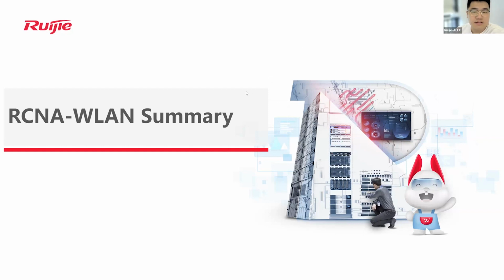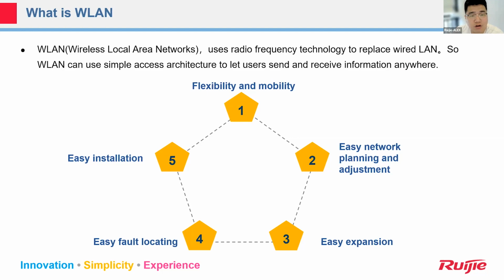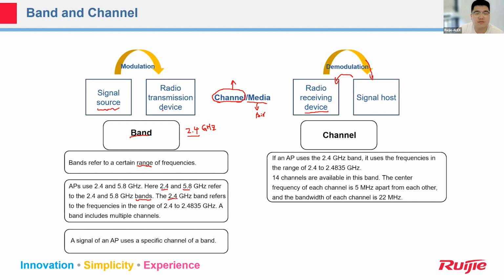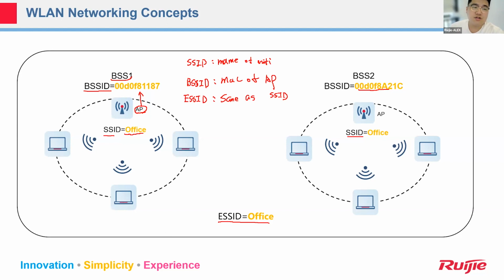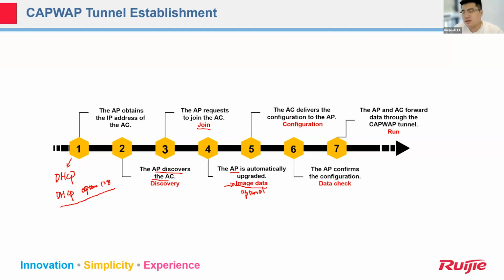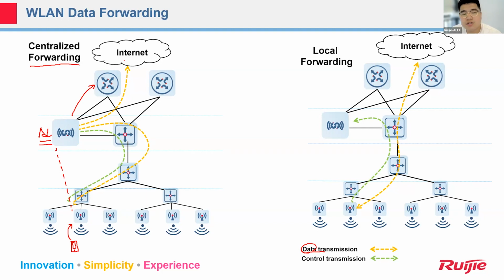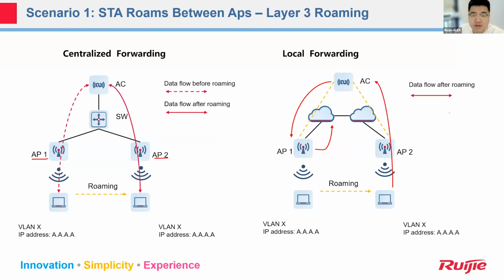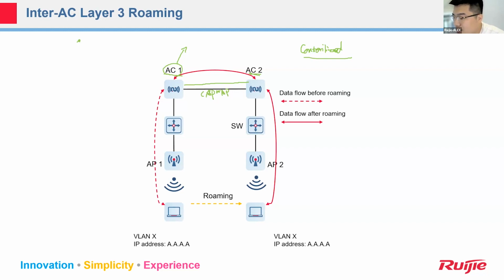RCNA WLAN Summary part1